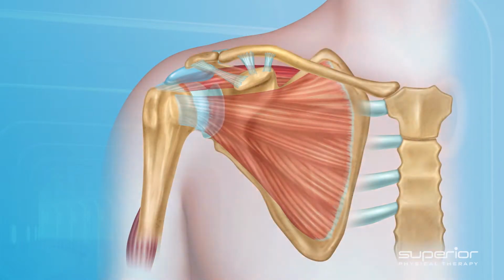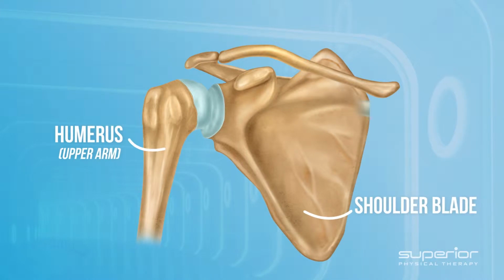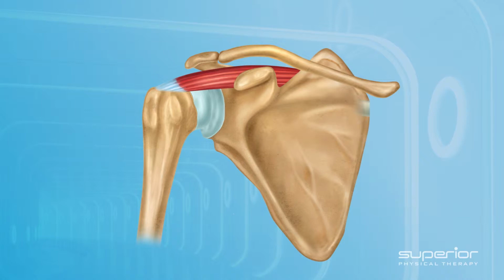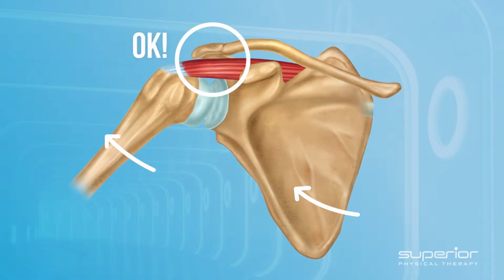Discover 3 Most Common Causes of Shoulder Pain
If it hurts your shoulder when you move. Watch this video to discover the 3 most common causes. Don't be fooled by your diagnosis or image, most movement related shoulder pain is actually coming from the areas above and below your shoulder. Dr. Andrew Gorecki, owner of Superior Physical Therapy discusses how he helps people avoid medications, injections, and surgeries while also healing their shoulder pain naturally.